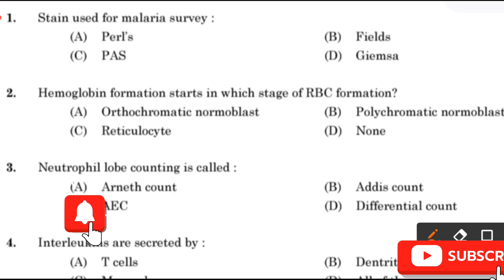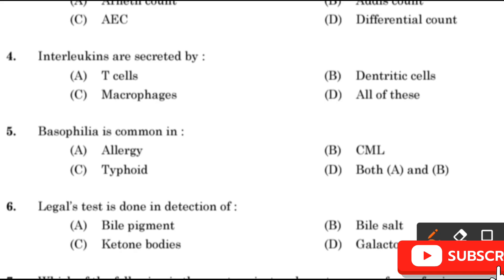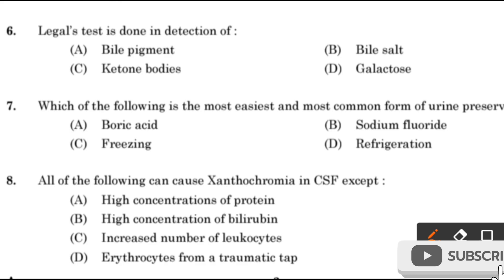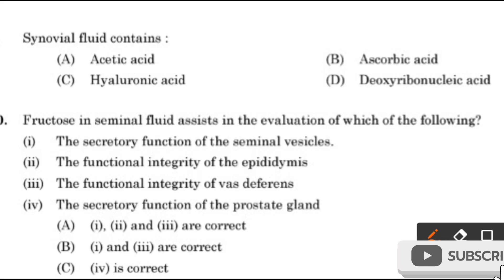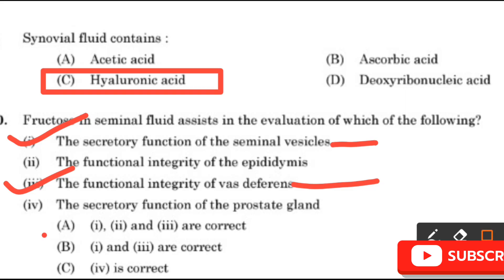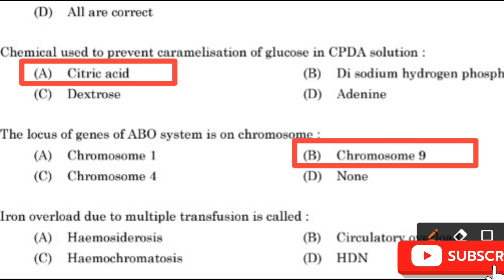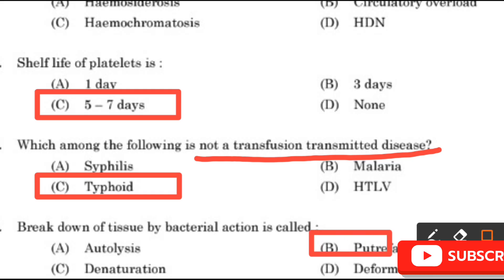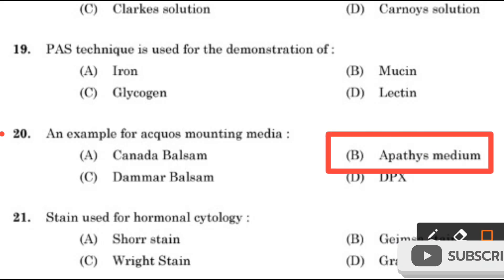Lab technician MCQ seriesPart1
Here we are starting to discuss about 3000 MLT MCQs. Already uploaded many mcq videos you can watch it from the channel.

Here I'm helping you to win all competitive exams of lab technician, coveres syllabus wise questions, for exams like PSC, HAAD, MOH, AIIMS, RRB, CRE, etc for lab technicians and lab technologists. Also provide biochemistry, Pathology, Microbiology lab related questions.